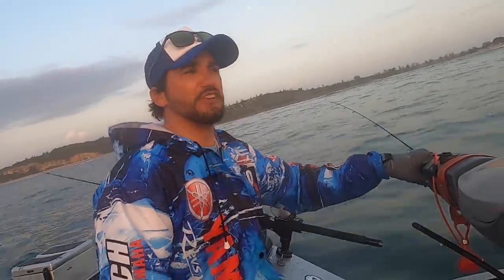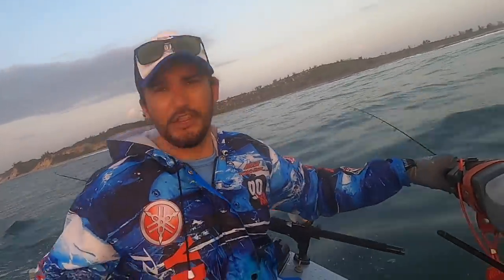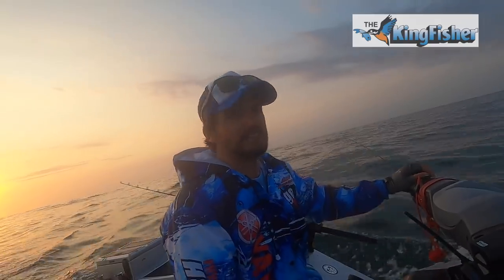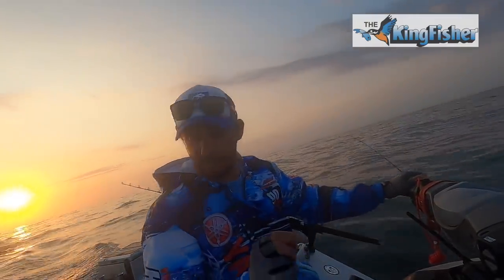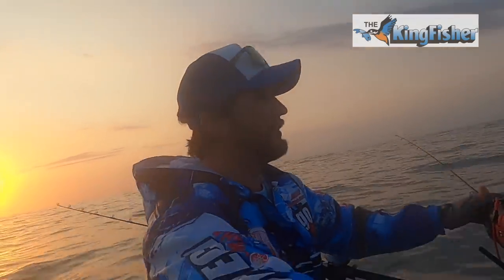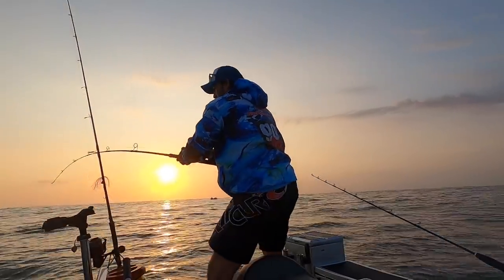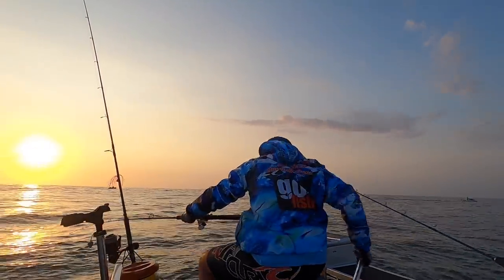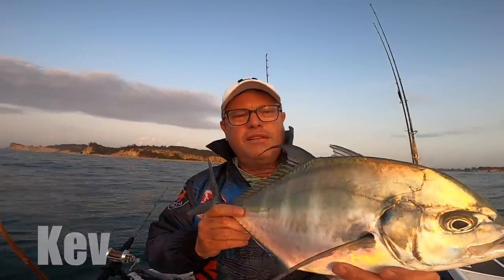Go Fish with Friends - Strike Mission Bilene Ep 2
Day 2 in Bilene, Mozambique was WILD. Ally lead the pack with a couple couta, Yellowfin and Snoek while Brad, Kevin and Conner got stuck into a few cracker fish. Once again Bilene produced an unforgettable days fishing. TIA, This Is Africa and aren't we lucky to be able to call her home...